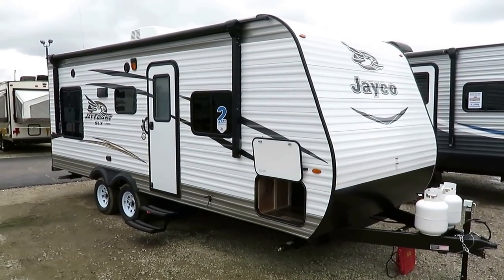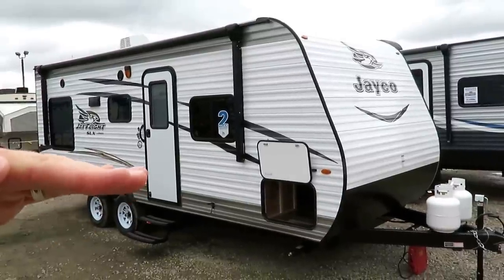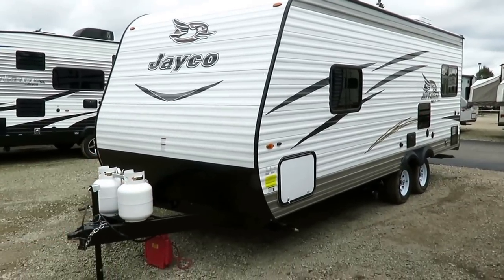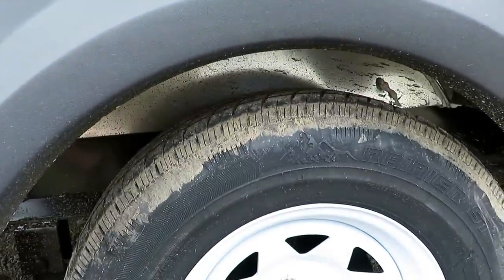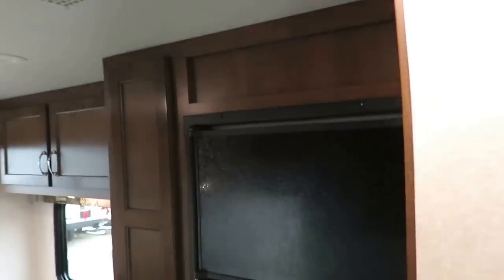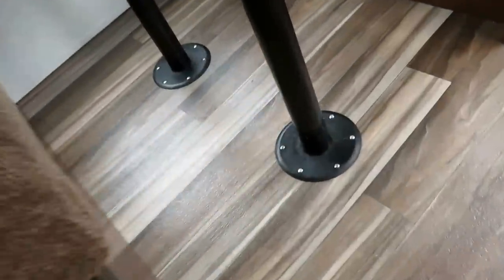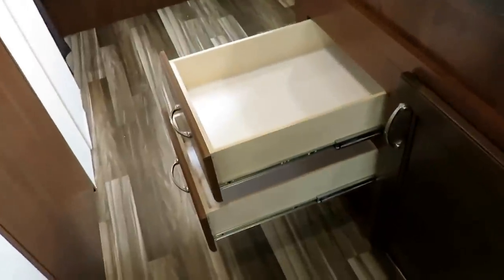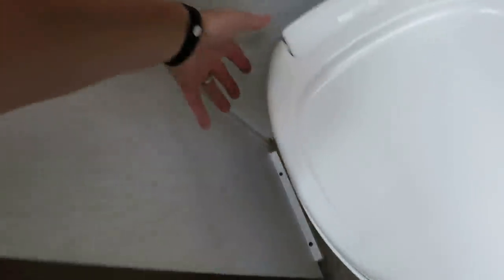(SOLD) 2017 Jayco Jay Flight SLX 212QBW Walk Around Bed Couple's Camper Travel Trailer